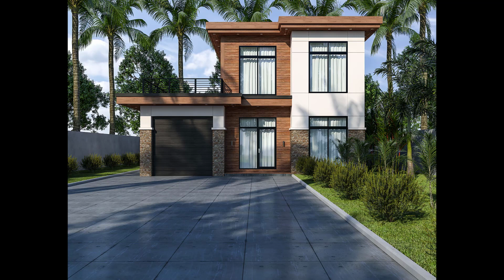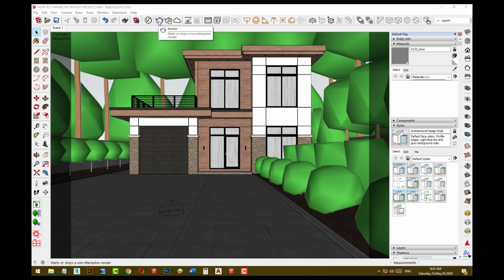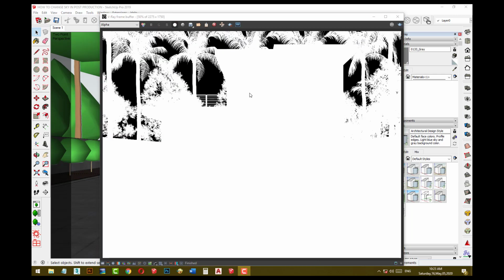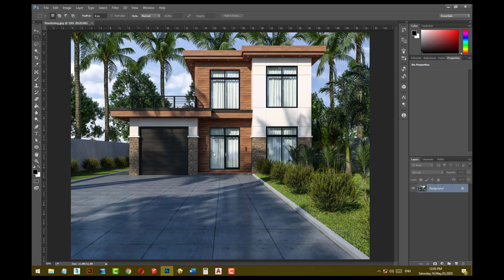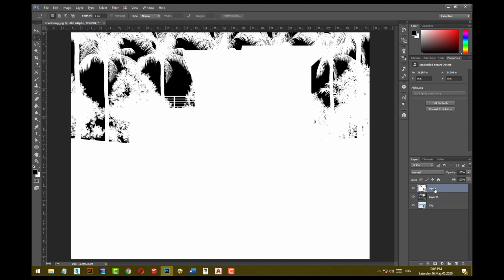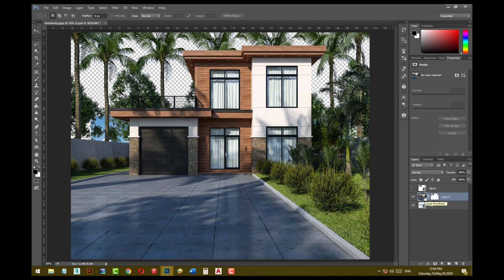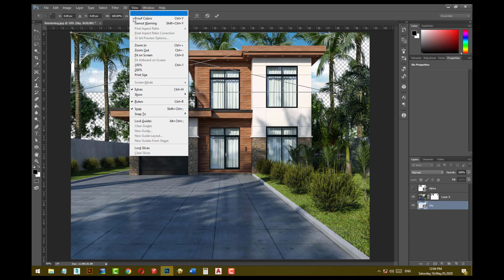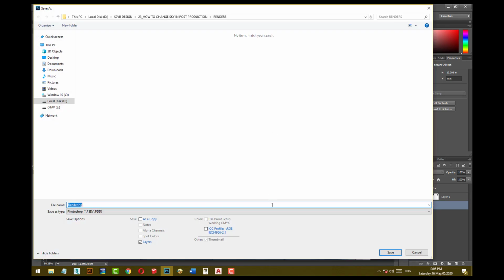HOW TO CHANGE SKY IN POST PRODUCTION | V-Ray Next | SketchUp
In this video, I will show you how to change sky in Photoshop.